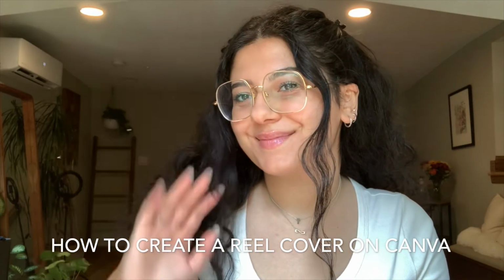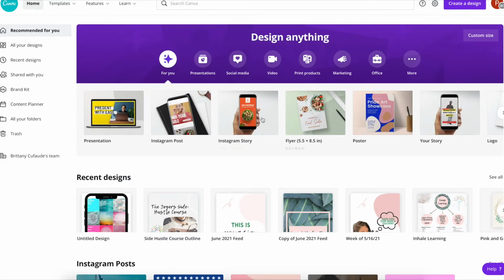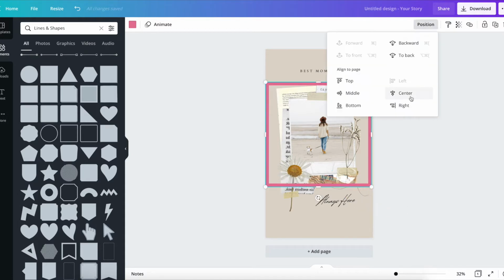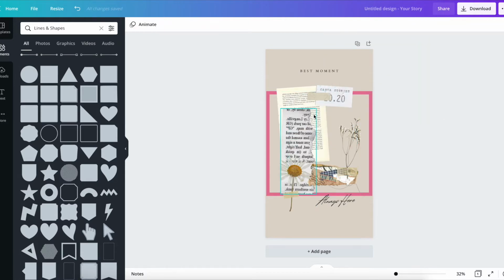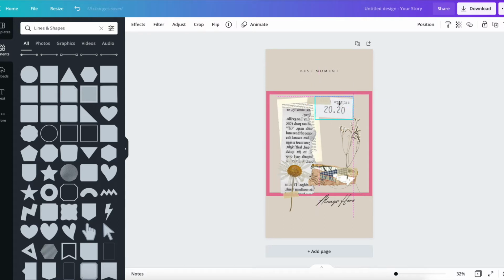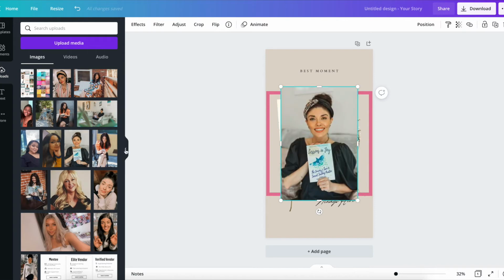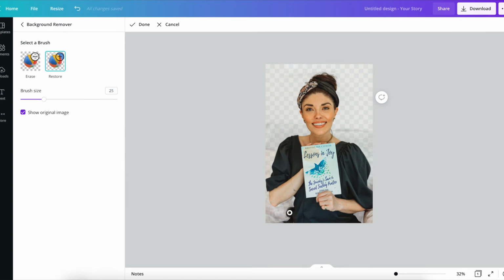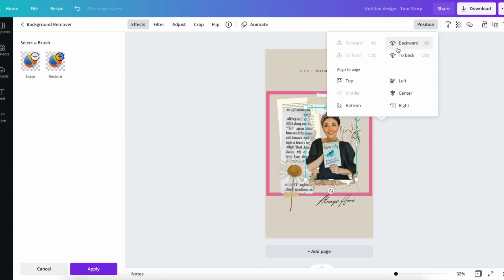Joyful Classrooms Social Media Tips and Tricks: How to Create A Reel Cover on Canva